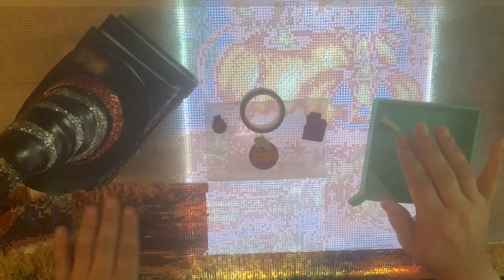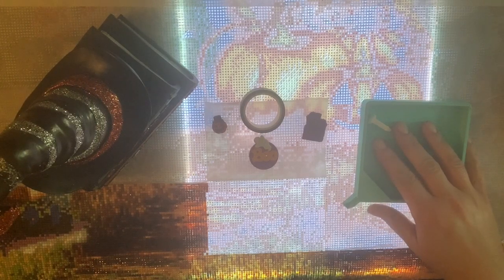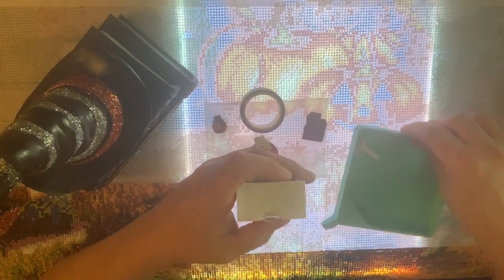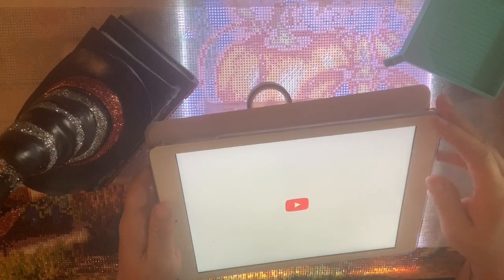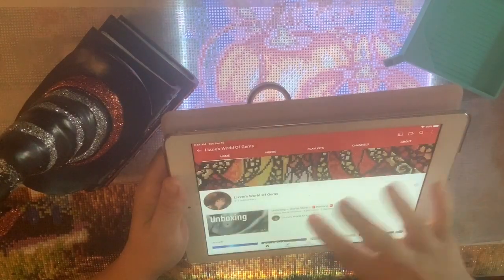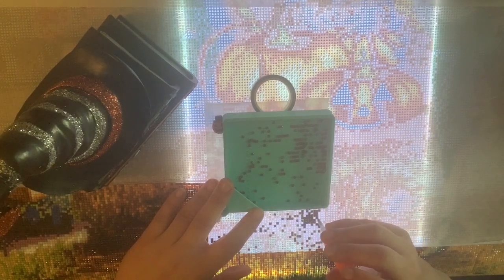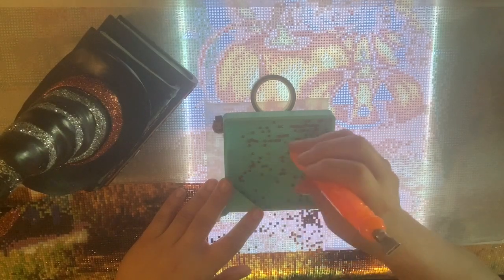Halloween Collab with Billy ~ Strange things happen on the night shift